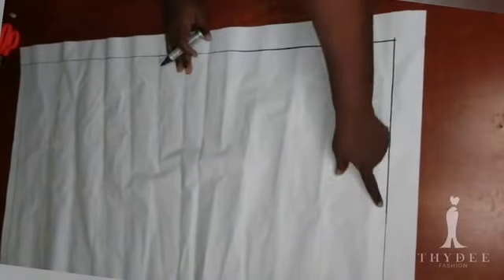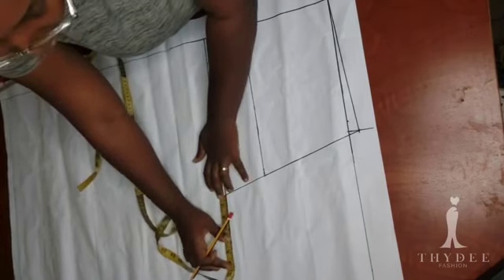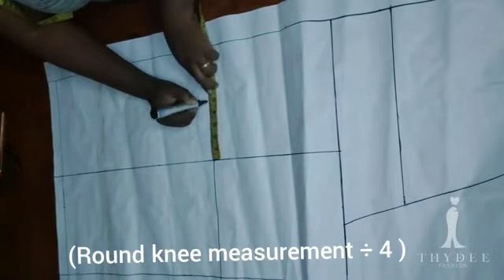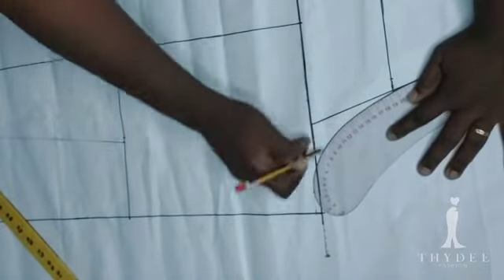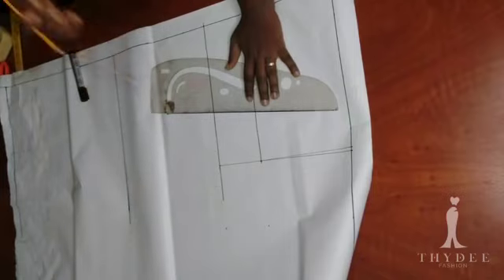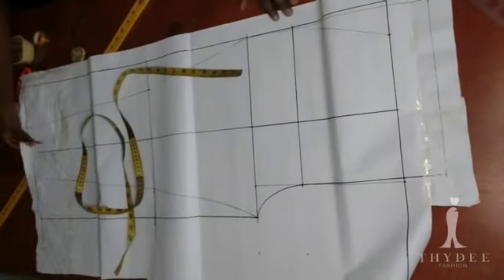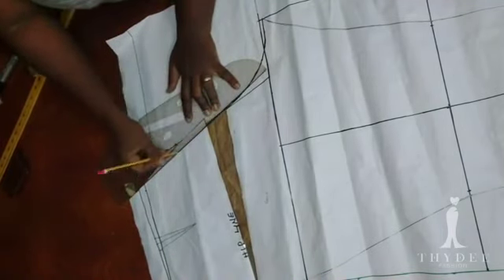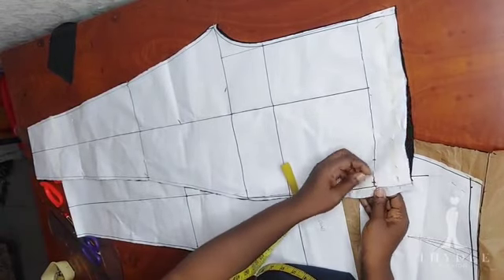PANTS PATTERN TUTORIAL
How to draft a pant pattern with a shorter crotch extension
How to eliminate dart
How to add an elastic waist band